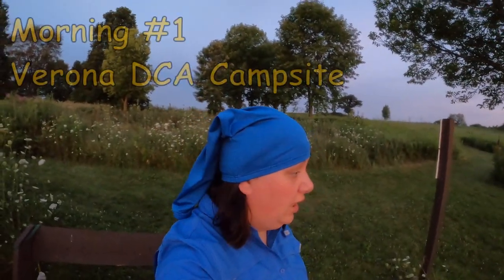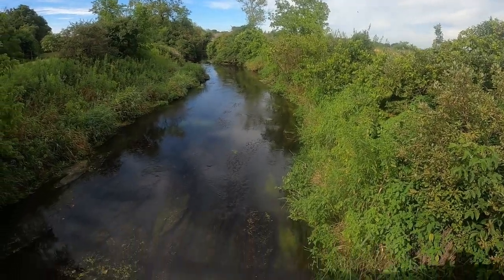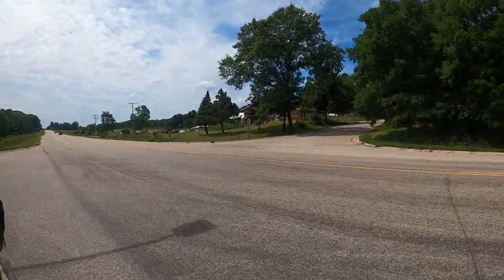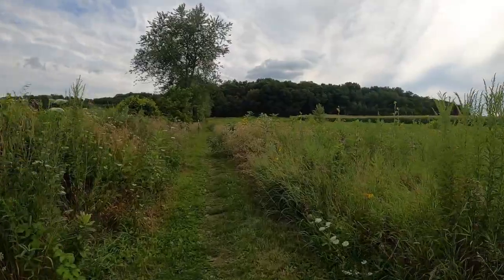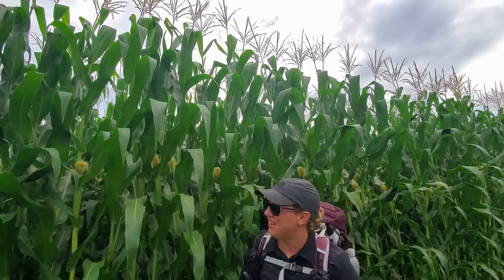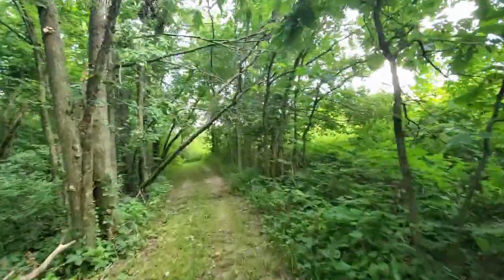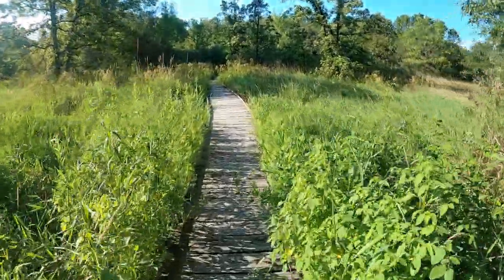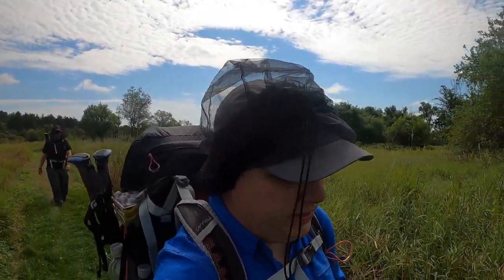Ice Age Trail Backpacking - Ice Age Trail Verona Segment Montrose Segment Brooklyn Wildlife Ice Age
We set out to do some more Ice Age Trail Backpacking. We set off on a two night journey to complete the Ice Age Trail Verona Segment, the Ice Age Trail Montrose Segment and the Ice Age Trail Brooklyn Wildlife Segment. We stayed at two Ice Age Trail DCAs, one in the Verona Segment and the Montrose Segment. I love getting out for some Ice Age Trail backpacking camping. Ice Age Trail hiking is interesting because of the different settings you see, woods, bogs, fields and parks. If you're interested in backpacking Wisconsin take some time to check out the Ice Age Trail!

Gear Used in the Video:

Packs: Osprey Sirrus 50L

Tent: Big Agnes Tiger Wall 3 Platinum

Sleep Pads: Trekology UL 80

Pillow: Trekology Alift 2.0

Filter: Sawyer Squeeze

Hiking Shoes: Altra Lone Peak 4.0

Hiking Socks: Darn Tough

Hiking Shirts: Columbia Women's Lo Drag

Hiking Pants (Sam): Columbia Women's Anytime Outdoor

Hiking Pants (Sarah): Columbia Men's Professional Fishing Gear Silver Ridge

Camera/Filming Gear
GoPro Hero 8

External Microphone (Movo VXR10 Cardioid Mic )For Use with DLSR Camera/Smart Phone)

Lavalier Mic (Movo WMCI10) For Smartphone/DLSR Camera

Tripod: Acuvar 50" Tripod with Smartphone Mount